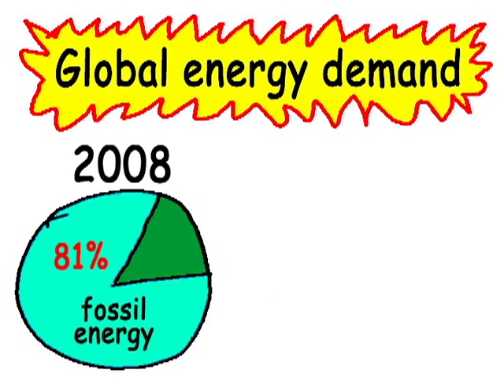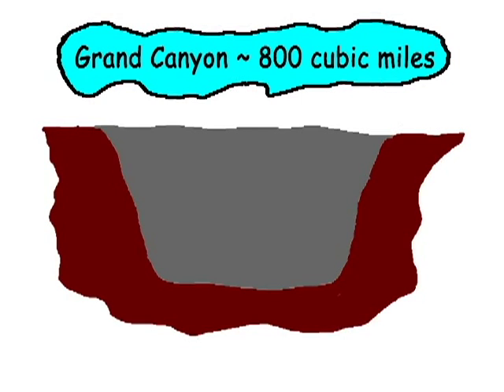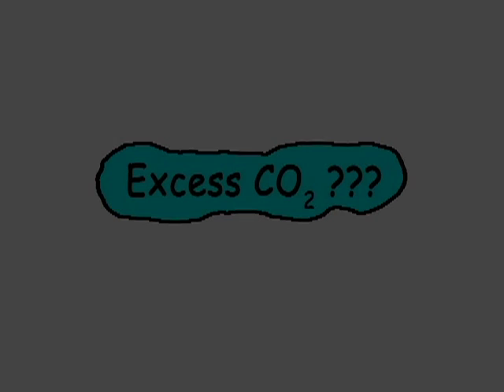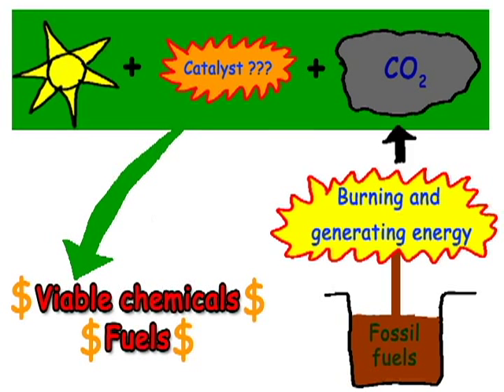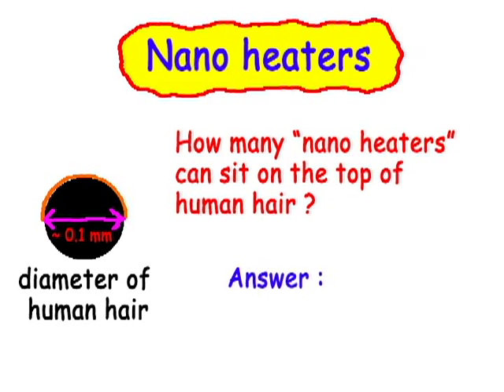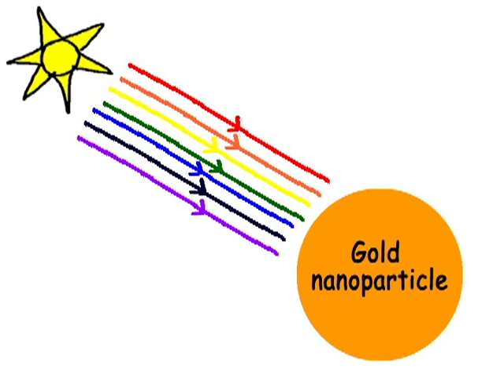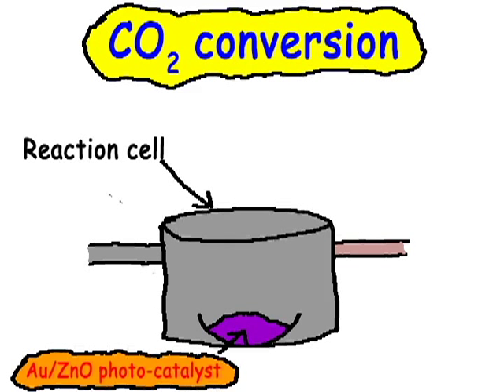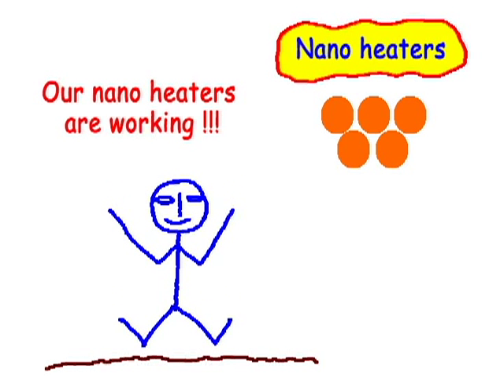CO2 conversion by Nano Heaters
Fossil fuels will be extensively used as the main energy source for a few more decades. Fossil fuel burning results in energy as well as carbon dioxide (CO2). Excess CO2 emissions results in polar ice melting, depletion of the ozone layer, extreme weather conditions, spread of diseases and acid rain.